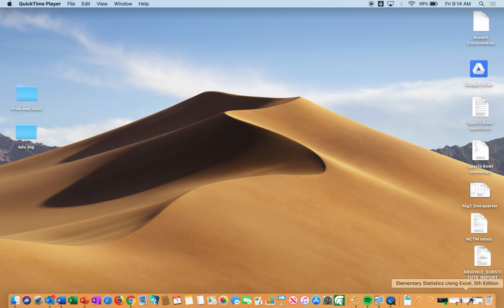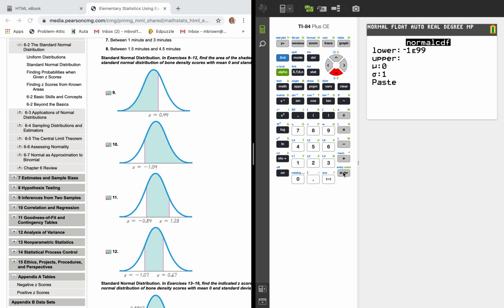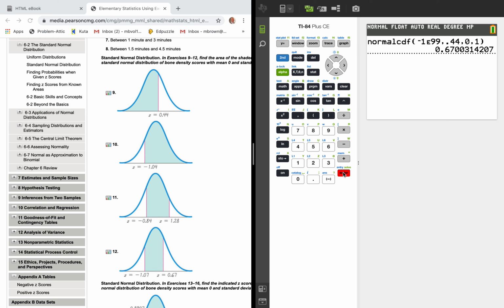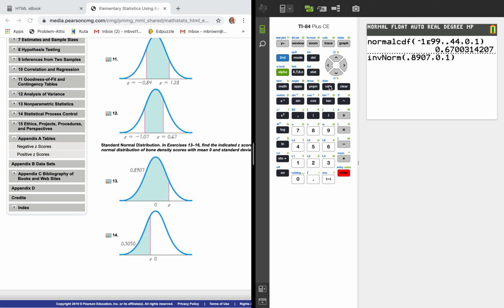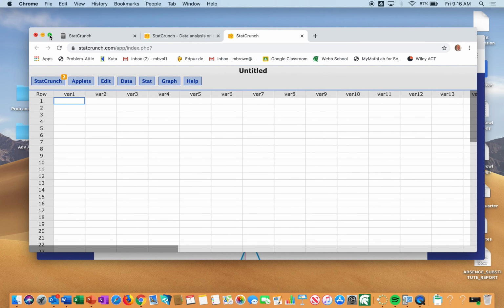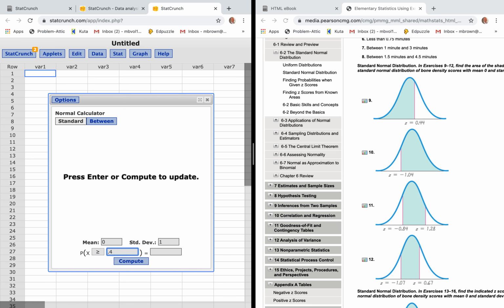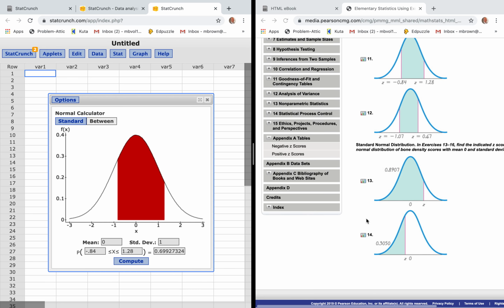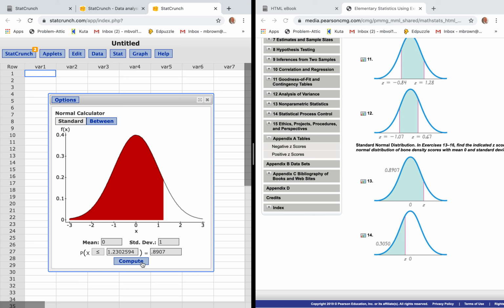Stats 6.2b mb